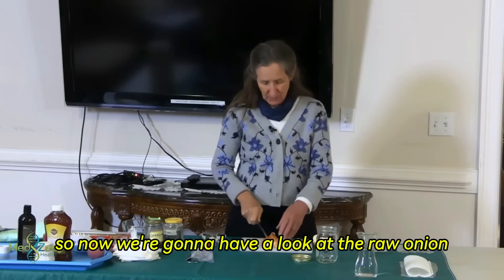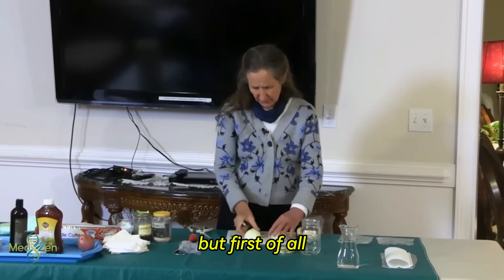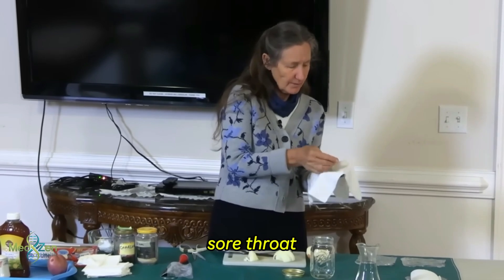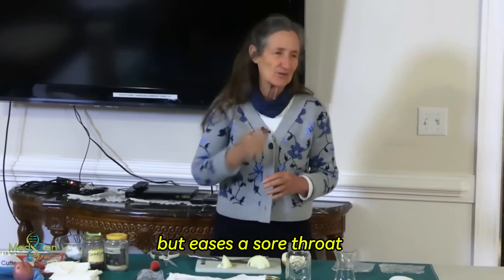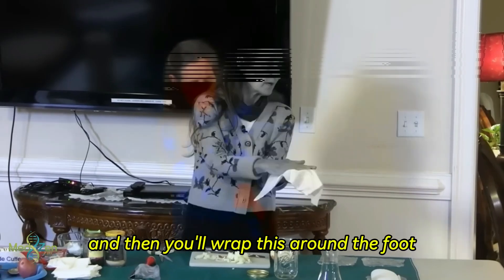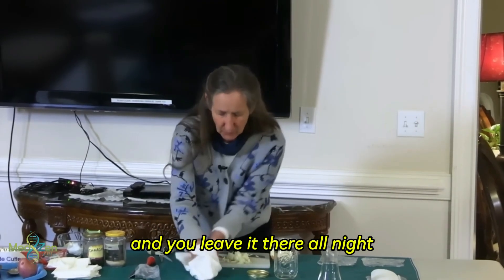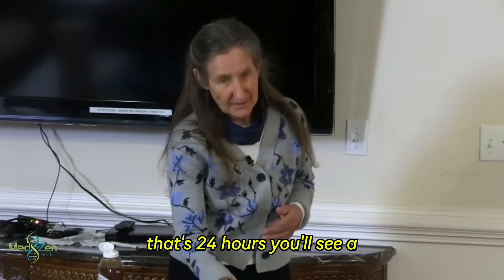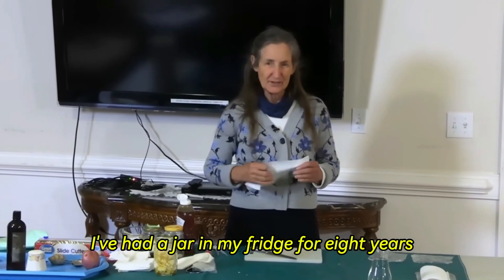The Ultimate Guide to Natural Cures with Onion Remedies!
Unlocking your health can be as simple as exploring onion remedies! In this exciting video, we unveil 7 surprising onion remedies that can help alleviate common ailments in a natural way. You'll discover how to harness the powerful properties of onions to boost your immunity, improve digestion, and relieve cough and colds. Whether you're looking for natural health solutions or just curious about the benefits of everyday foods, this video will provide you with practical tips and insights. Join us as we dive deep into the world of onion remedies, transforming your approach to wellness.